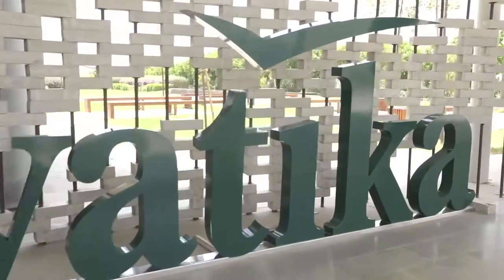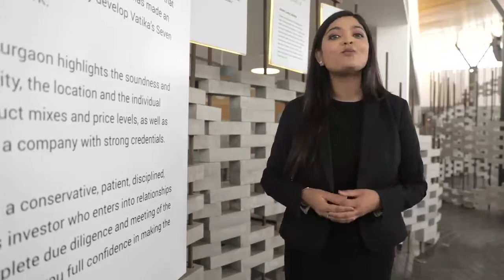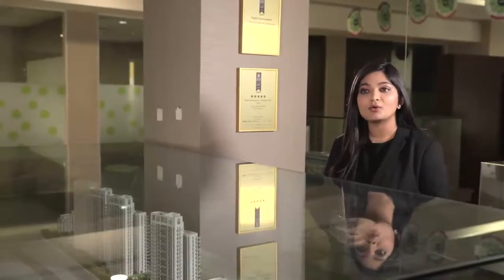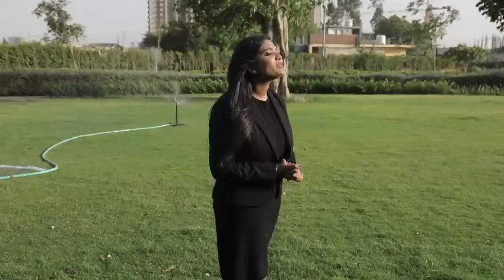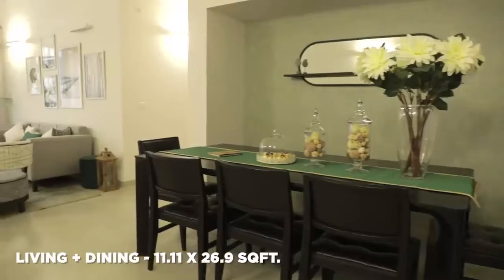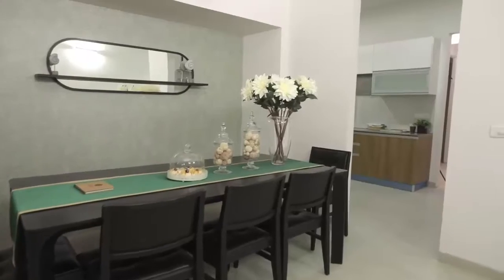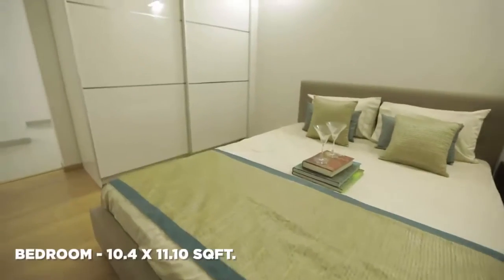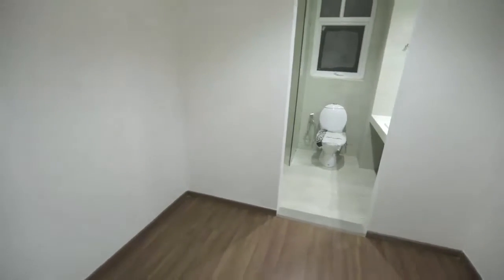Vatika Seven Elements Gurgaon Myshopdeal 9711750505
Myshopdeal won four prestigious awards within a short span of one year which are among the most Fundable StartUp award , Most promising real estate brand in Gurgaon by Primetime Awards- Aaj Tak, and Most Innovative Brand by Ansal University and "Entrepreneur of the Year" award as well as many builder awards, we have just begun our journey. Our core strength and belief is based on friendship, ethics and trust. Our vision is to make customer one of the best in the industry that is why we are associated with only A class builders like M3M,DLF, Godrej, Emaar, Adani, Satya, Trump,ATS, Vatika etc. We want to make the journey of searching your dream home into a beautiful and joyous experience.